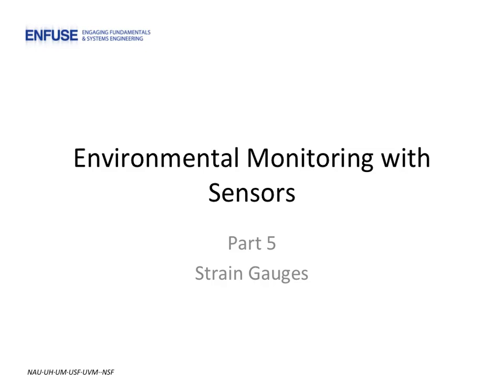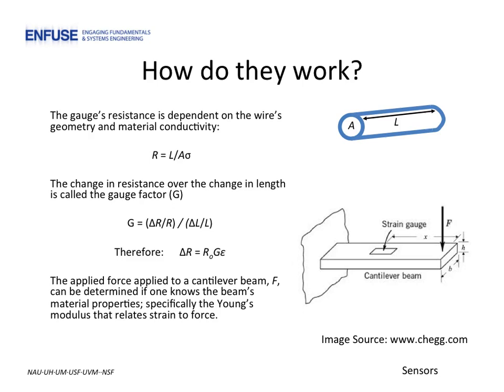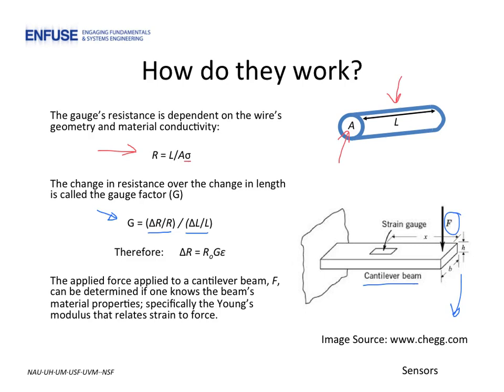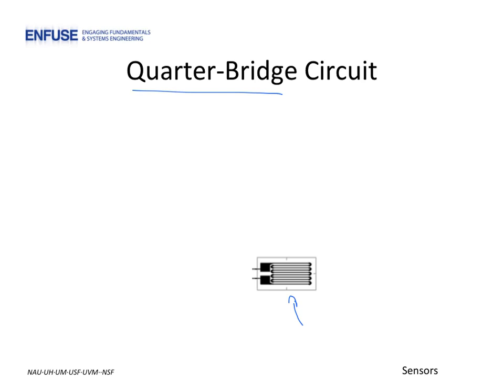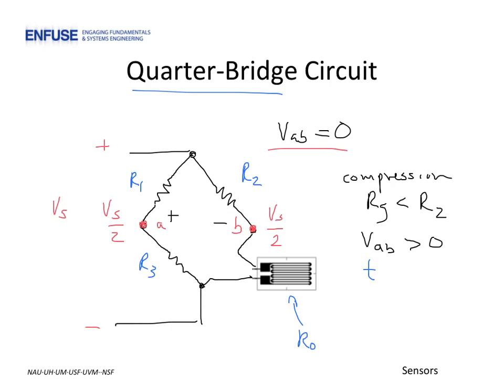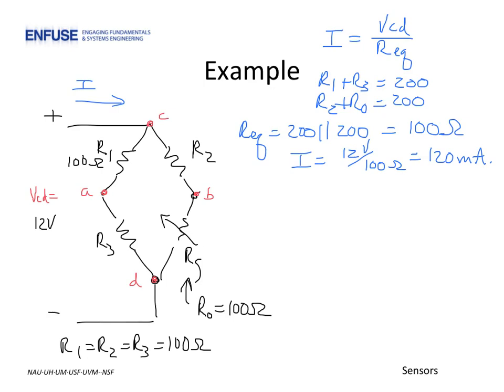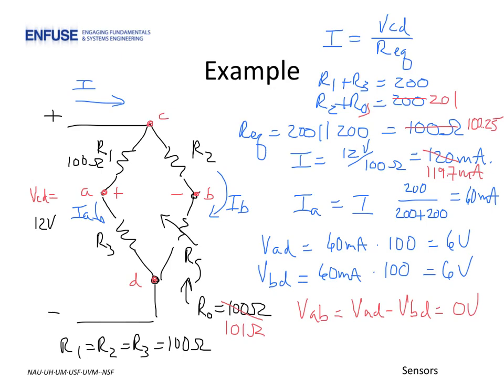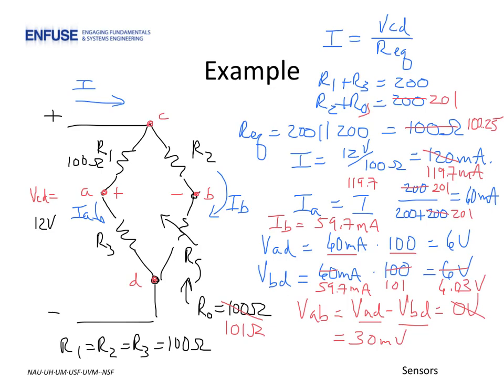EnFUSE Environmental Monitoring with Sensors: Strain Gauges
In this clip we discuss the design of a strain gauge and how it can be used to ascertain forces on a structure.  An example is presented that illustrates how a Wheatstone Bridge can be used to condition this sensor’s response.